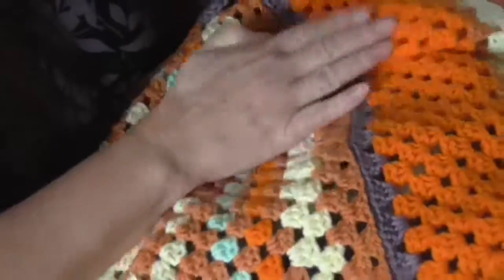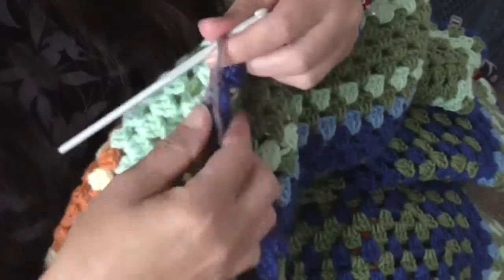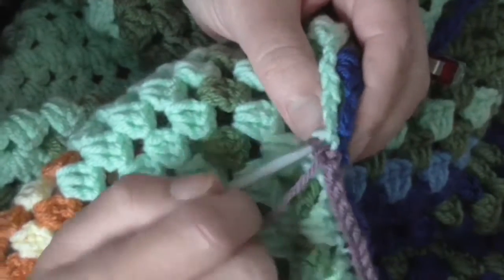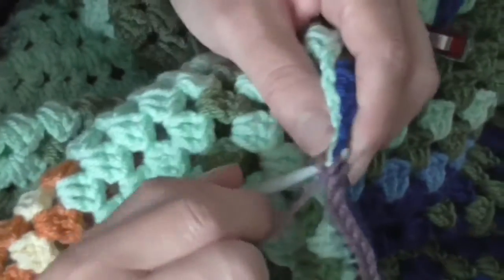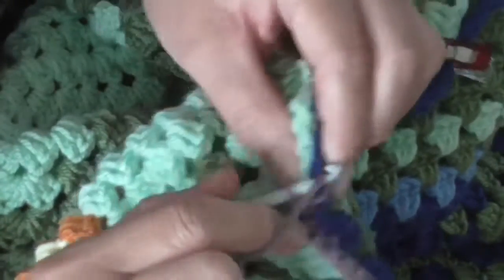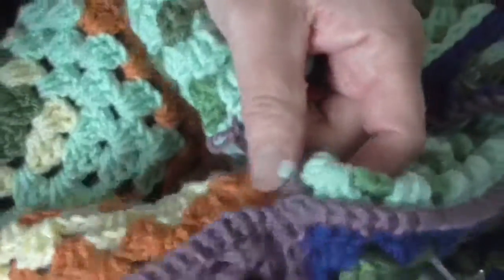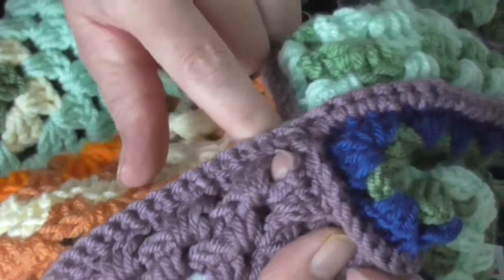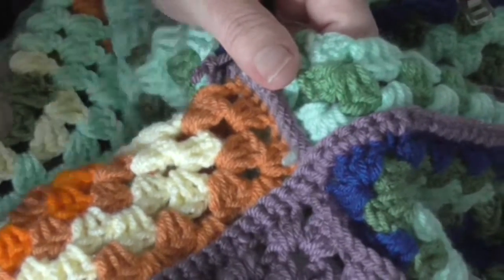How do you join crocheted squares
There are several ways that you can join your crocheted squares.  This is a method that I find is both quick and leaves a nice finish.  Watch the video for a demonstration of how I do it.

It's a lot quicker than sewing the blocks together and gives a great finish

I join the blocks together first, then the rows.  I will finish the blanket with a border to give it a finished edge